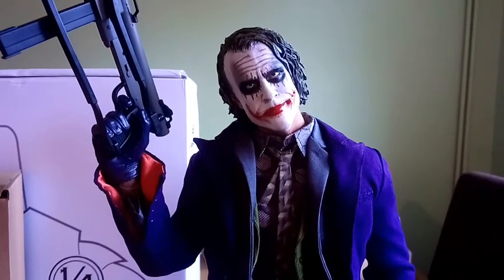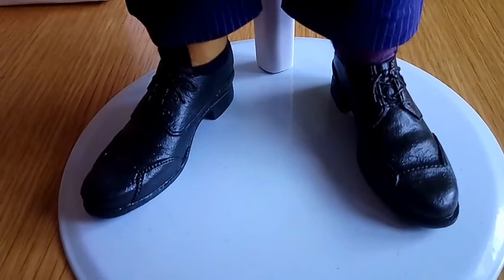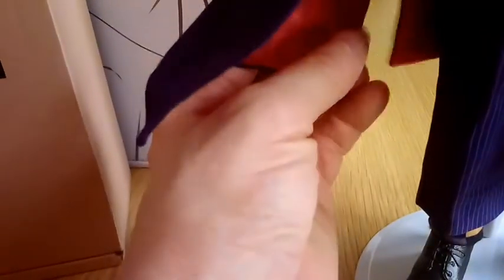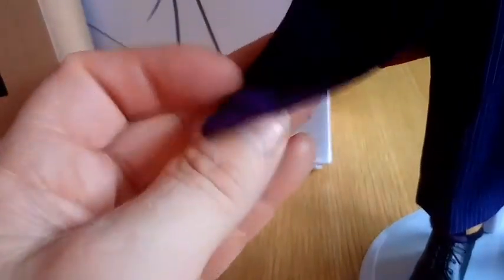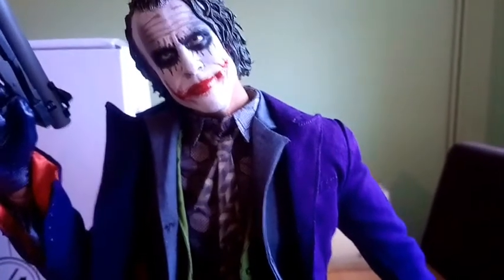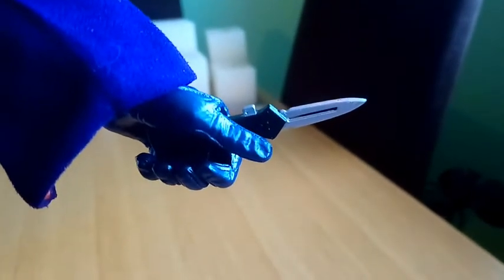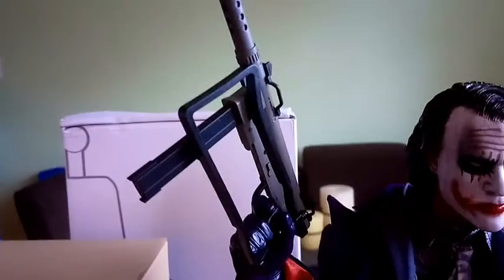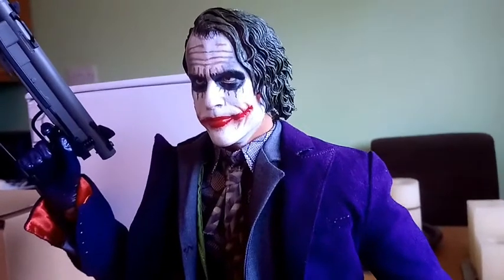Max Toys 1/4 Ledger Joker Custom Figure w/ COOMODEL 1/4 Body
The Max Toys 1/4 set now assembled